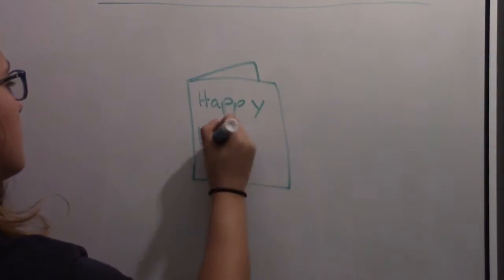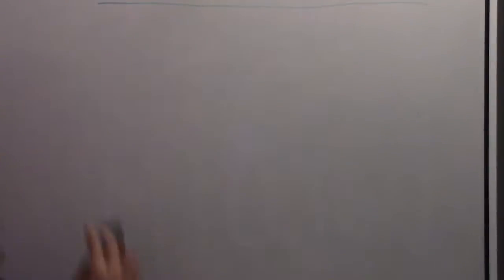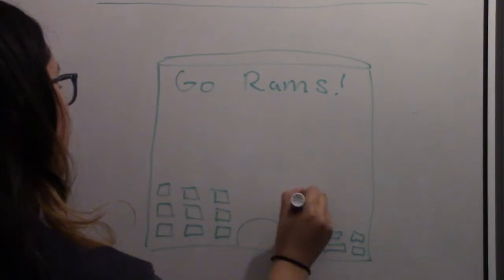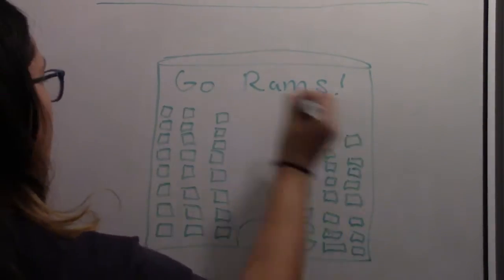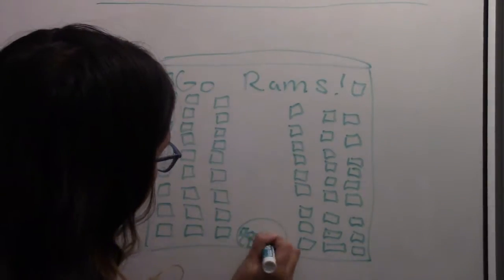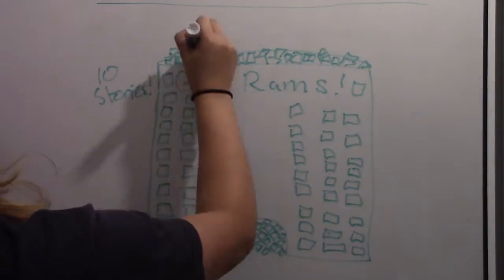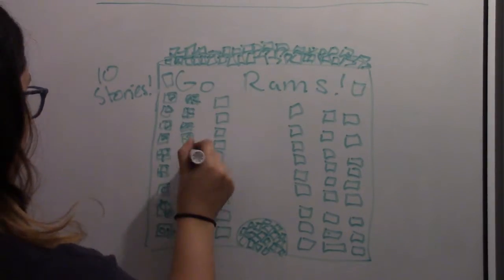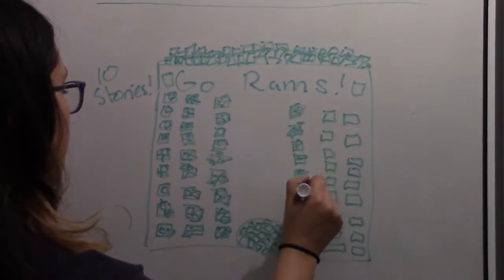How to be Environmentally Concious during the Holidays